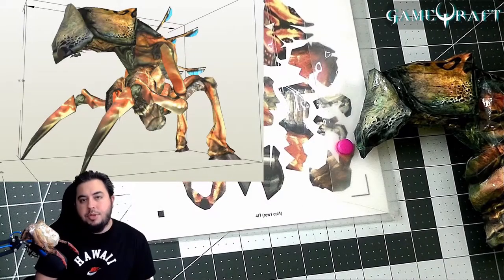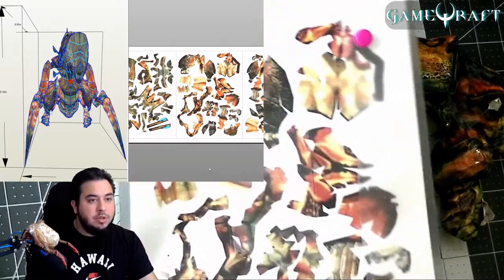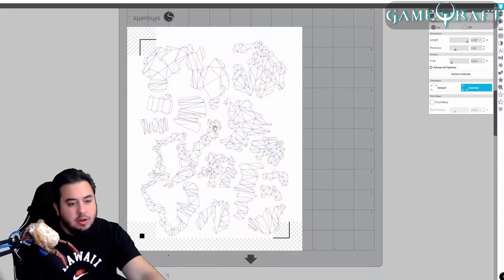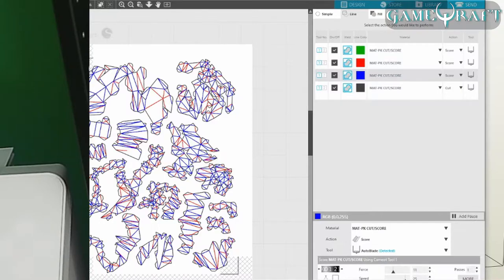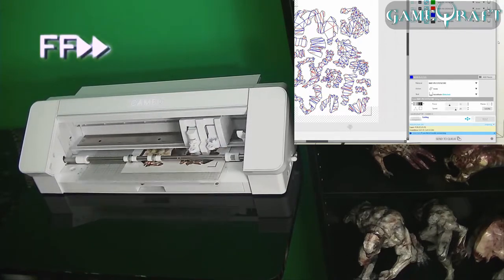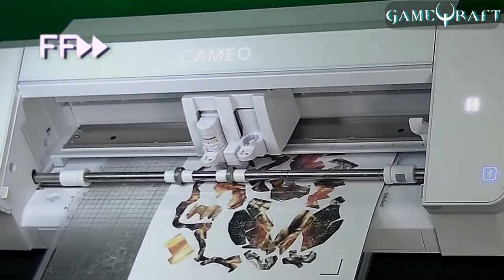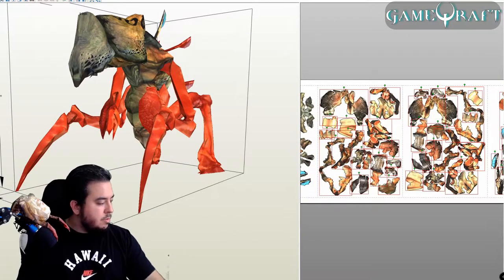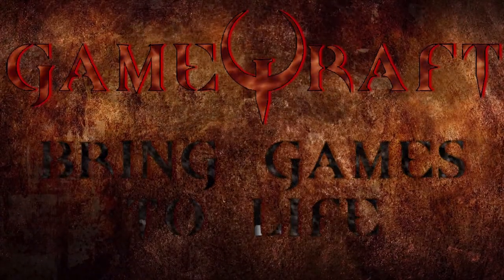USING SILHOUETTE CAMEO 4 FOR PAPERCRAFT FIGURES IN PEPAKURA DESIGNER. HALF-LIFE ANTLION GUARD part 3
Overall how-to video using pepakura designer with silhouette Cameo. No more cutting templates by hand! In this video we'll review some important topics to get you up and running. We'll also troubleshoot common errors with the registration marks and provide some helpful tips.

Several hours of dedications went towards designing and crafting these models!  Using the art-form known as Papercraft, I handmade monsters from the game. More videos to come covering more on these figures, and future projects! BRING GAMES TO LIFE!

Some of GameQraft's papercraft templates are available for free in our Facebook Group:

SUPPORT GAMEQRAFT!!!

Ben Gentle
Sage Deranek-Williams
신재건
Bester
colten moore
SgtCrispy